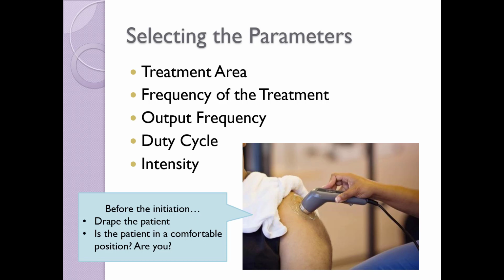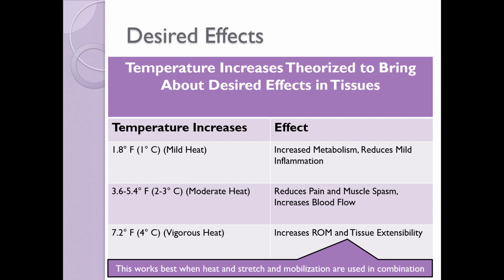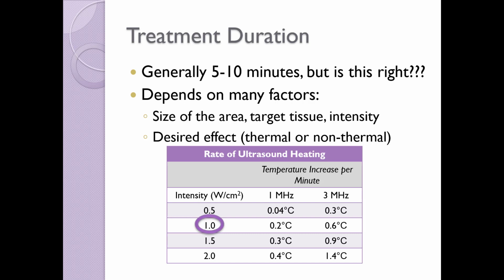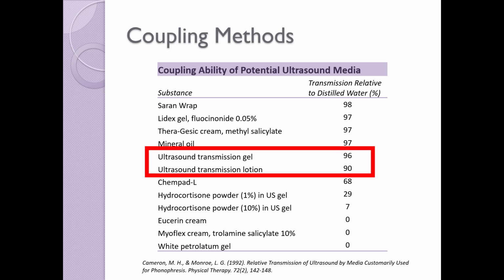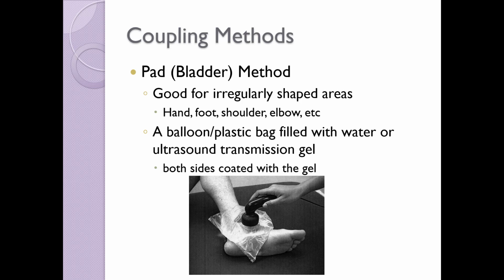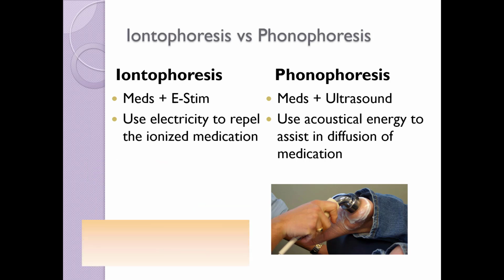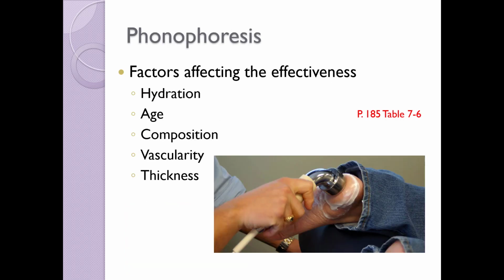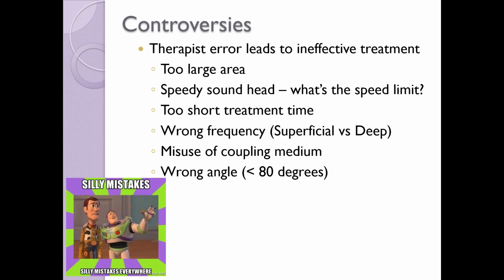Clinical Application of Ultrasound